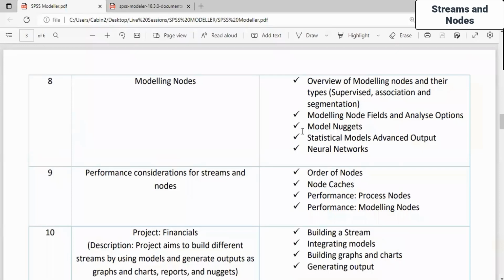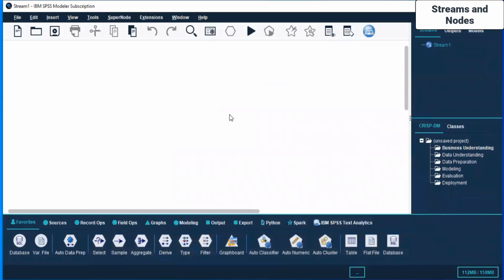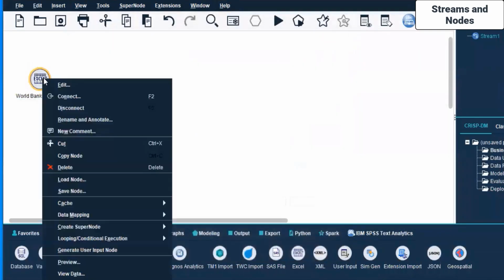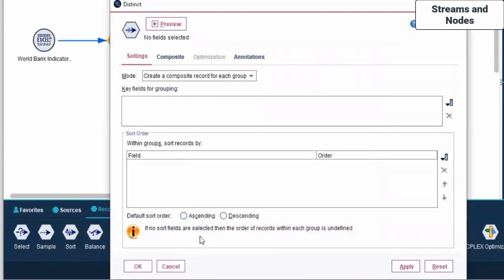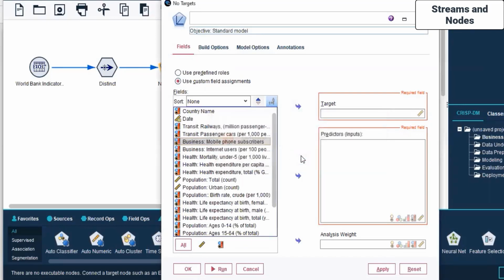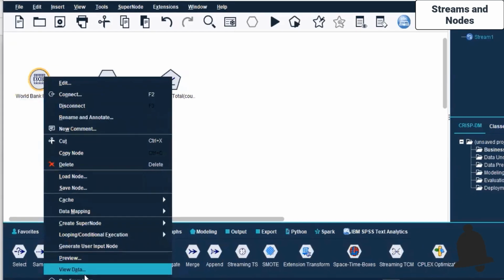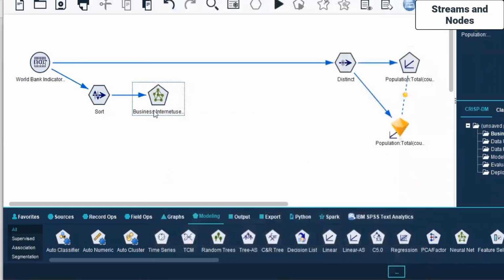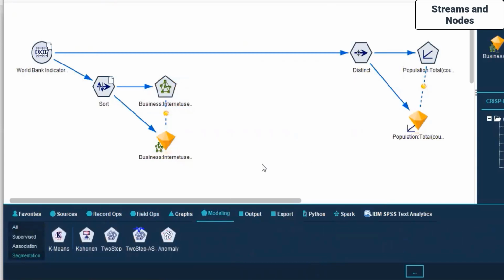Mastering Modeler SPSS: Understanding Streams and Nodes for Beginners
Welcome to our in-depth guide on Modeler SPSS, where we unravel the intricacies of streams and nodes. In this tutorial, we'll walk you through the fundamental concepts, from basic understanding to advanced techniques. Whether you're just starting out or looking to elevate your analytics game, this video has something for everyone. Join us as we explore the world of Modeler SPSS and unlock its full potential!